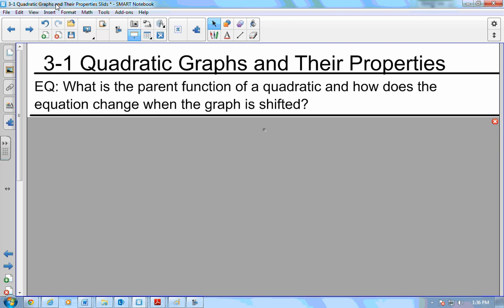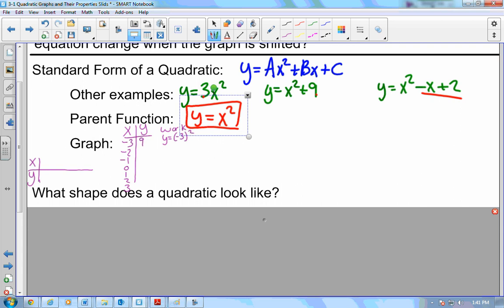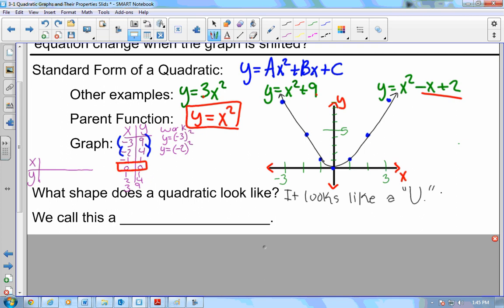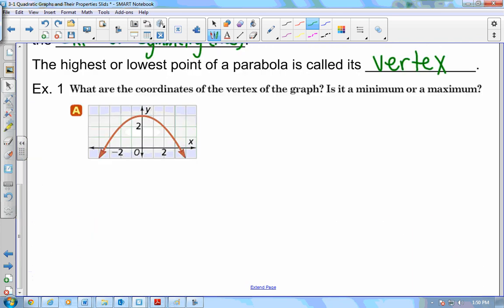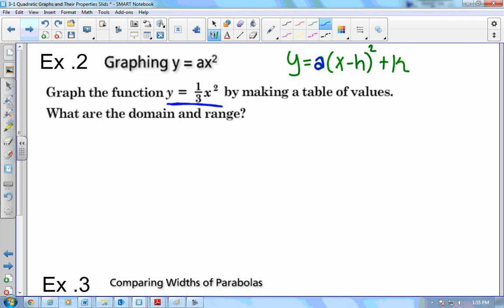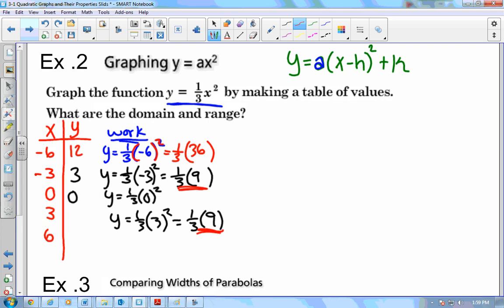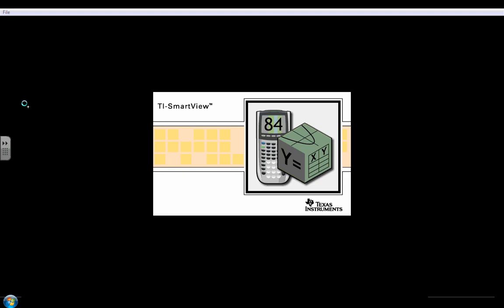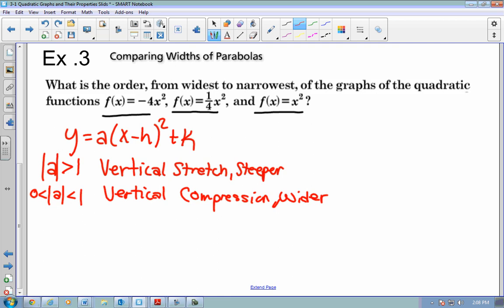3-1 Quadratics and Their Properties